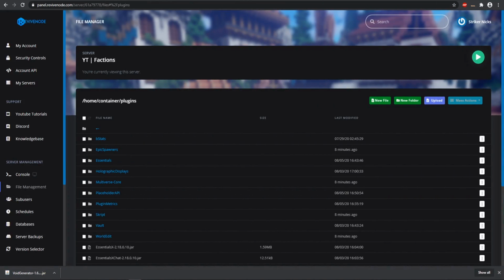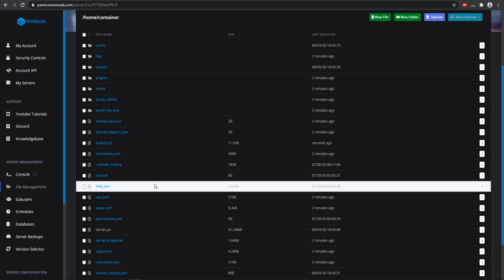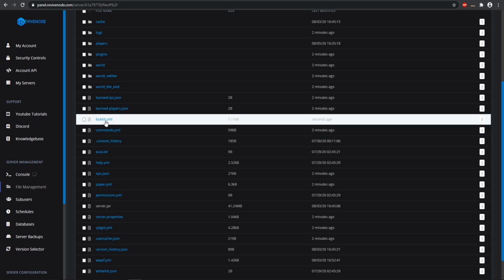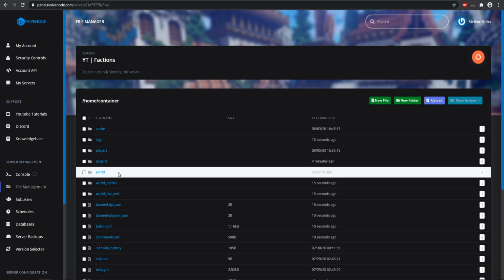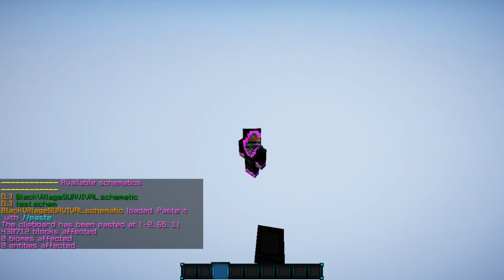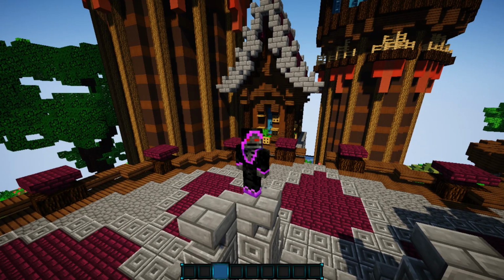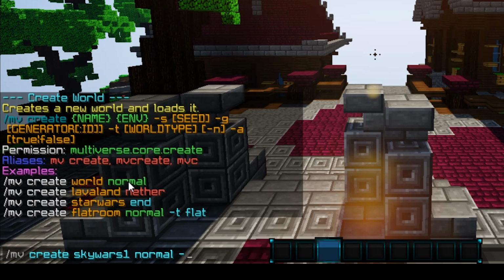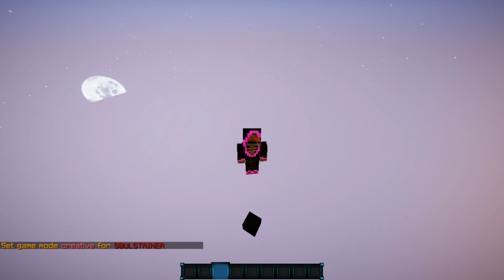Void World Plugin | Minecraft Plugins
Void World Minecraft Plugin. Void Generator plugin allows you to make endless void area for your minecraft spawns and hubs. Takes up way less space on your server.

Put this in your bukkit.yml:
worlds:
  world:
    generator: VoidGenerator

Timestamps
Intro - 0:00
Download - 0:19
Default Void World - 1:00
Multiverse Void World  - 3:00